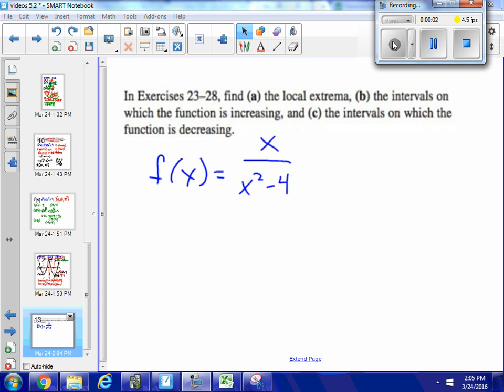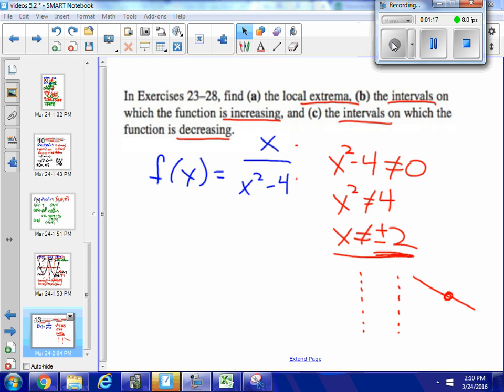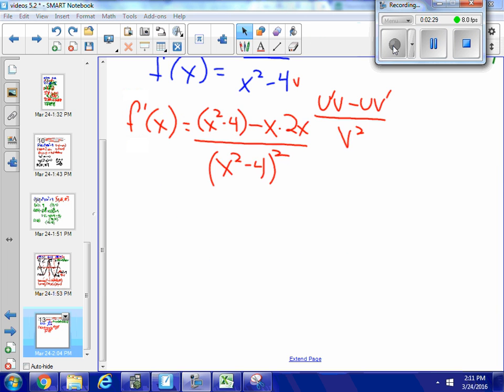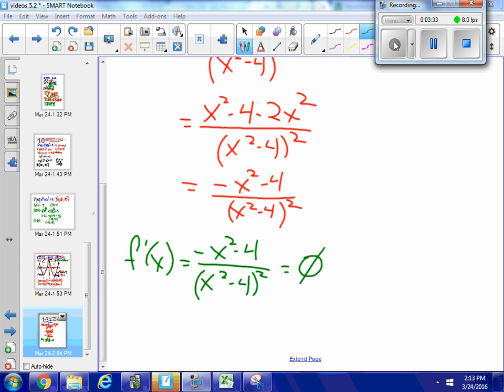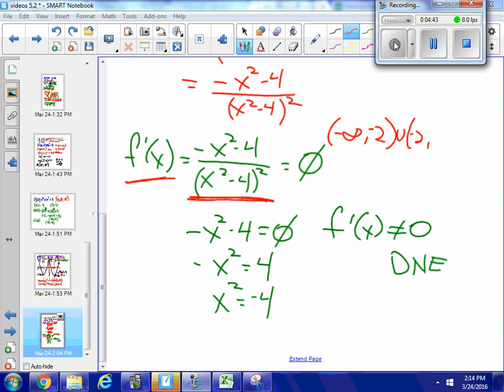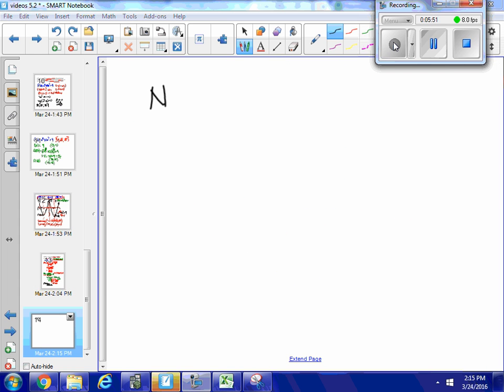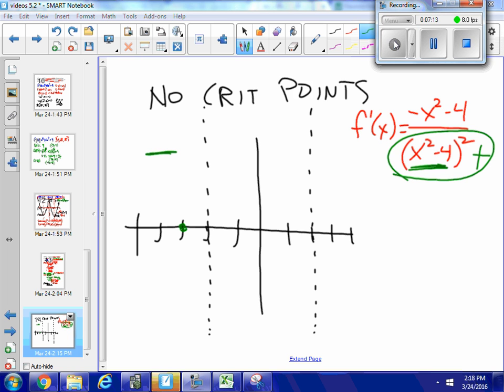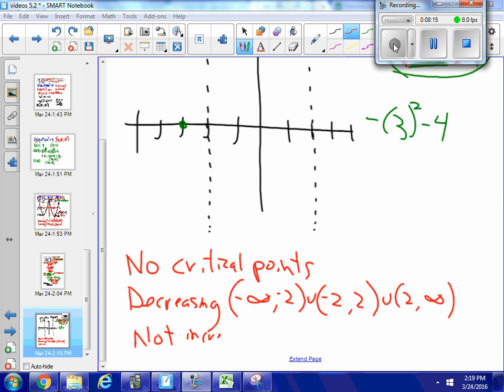Extrema; vertical asymptotes, increasing and decreasing intervals using the first derivative - #2